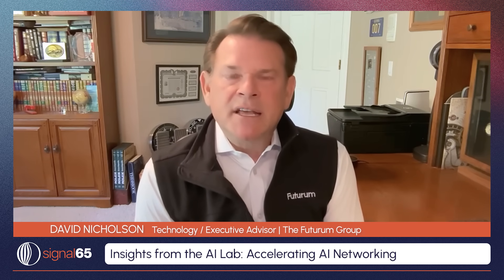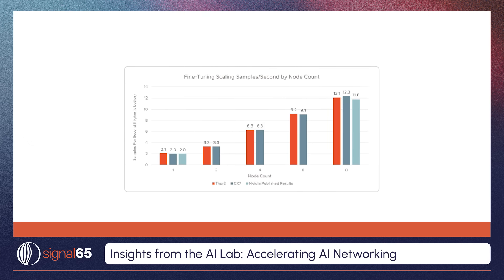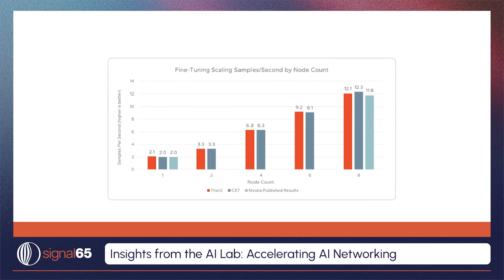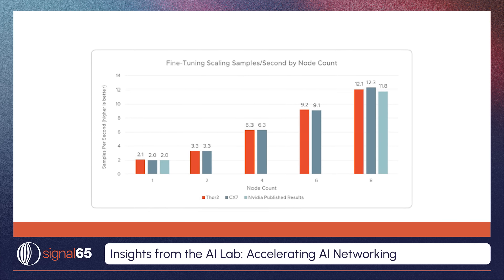Dell Insights from the AI Lab Accelerating AI Networking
The demand for AI workloads—from LLM training and fine-tuning to RAG
pipelines and inference—continues to grow across industries. However,
these workloads put intense pressure on networking infrastructure, which
must deliver high throughput, low latency, and lossless communication at
scale. Traditional interconnect options often introduce bottlenecks,
impacting performance, scalability, and cost efficiency. This paper explores
how Dell’s Ethernet-based fabric, built on 400G NICs and 800G switching,
can overcome these challenges. Through hands-on testing, Signal65
evaluated Dell’s Ethernet infrastructure under real-world AI workloads,
measuring performance across collective communication patterns, model
training, and scaling scenarios.

🔹 Key Findings

- Superior network throughput in key AI communication patterns, including +25% gain in NCCL All-to-All and +8% gain in All-Reduce vs. alternative solutions
- Optimized scalability from 4-node to 8-node clusters, maintaining consistent bandwidth and low latency
- Efficient model training performance with measurable improvements on models like BERT-Large and ResNet-50
- Enterprise-ready advantages beyond performance, including open standards, robust telemetry, and congestion control for reliability

Enterprises investing in AI infrastructure need networking solutions that can scale without driving up costs or creating proprietary lock-in. Dell’s Ethernet-based approach enables organizations to:
-  Support demanding AI workloads
- Deliver proven performance and efficiency
- Simplify operations
- Reduce total cost of ownership